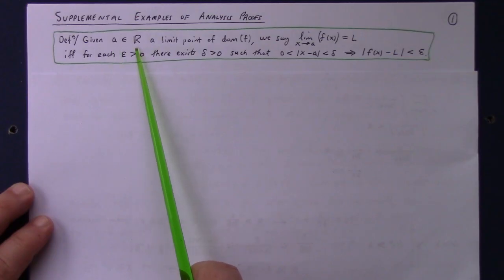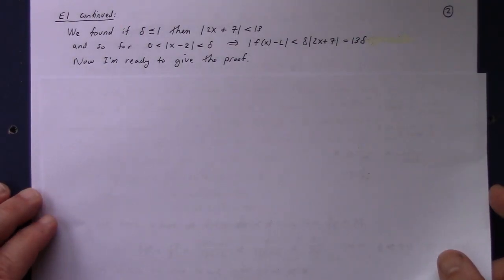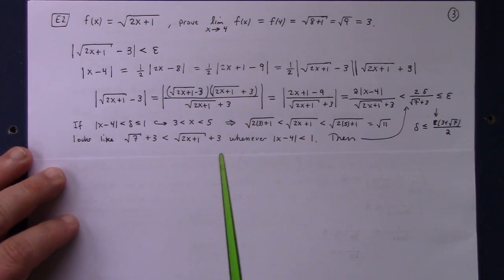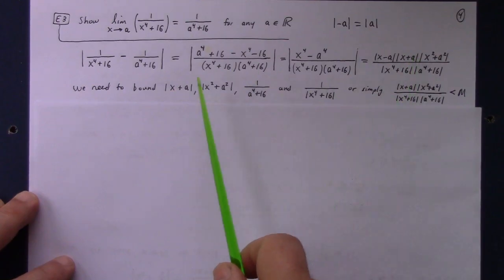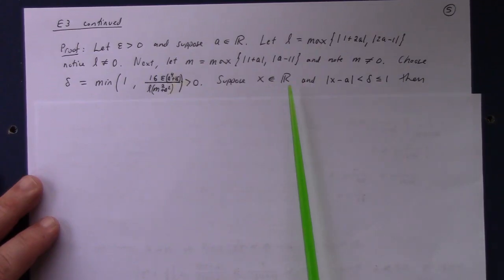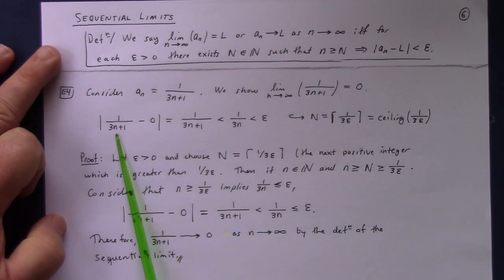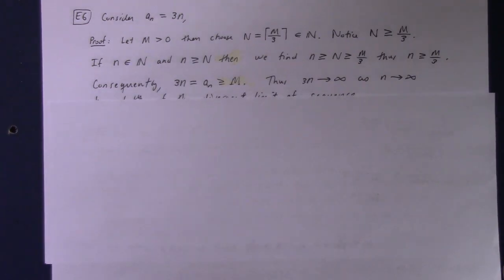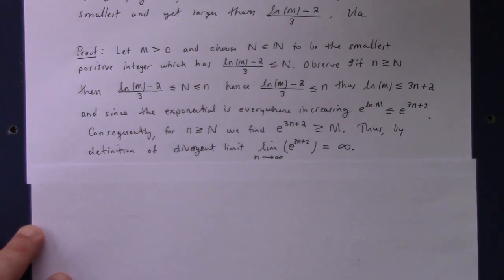Foundations: limits of functions and sequences, proofs from the definition, supplemental, 4-19-25